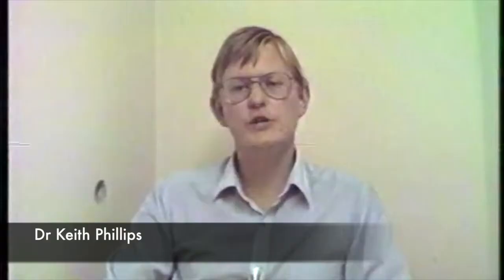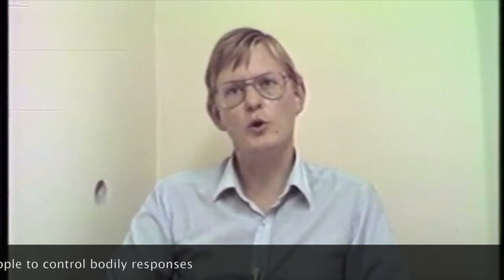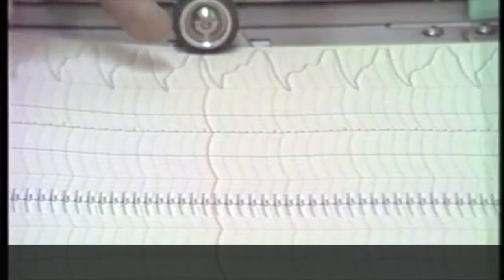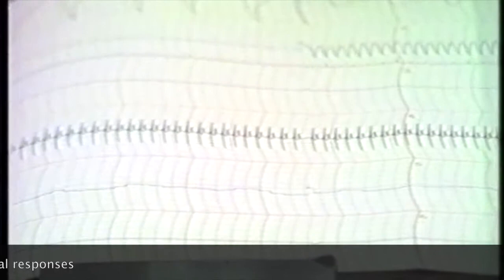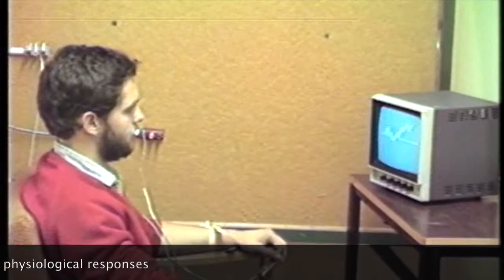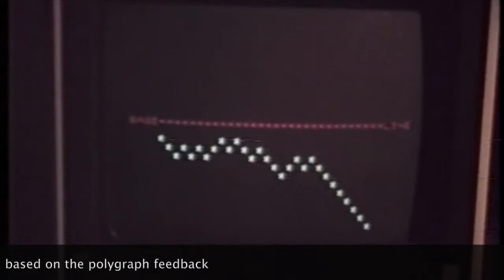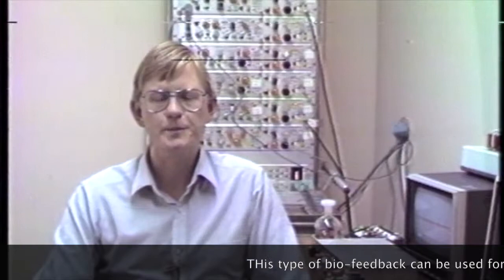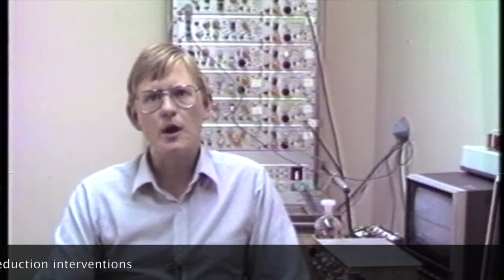Biofeedback (1983)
Use of polygraph machin3